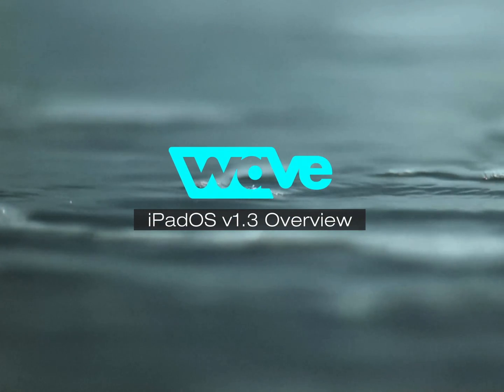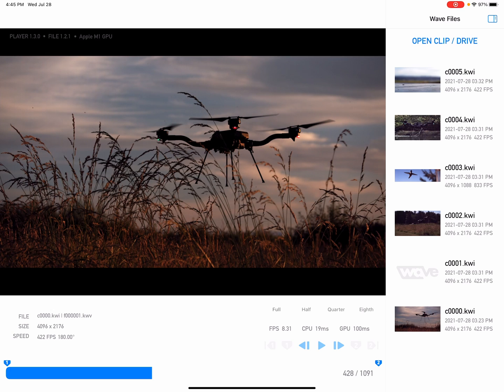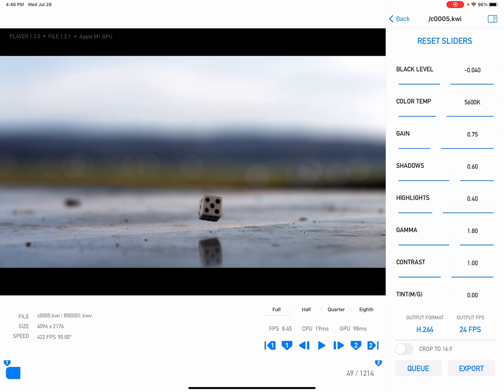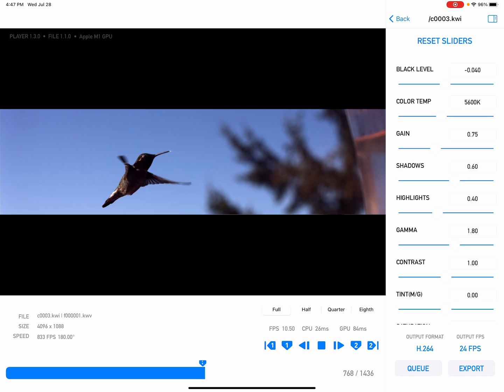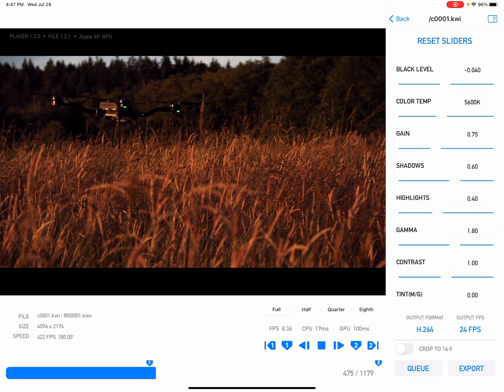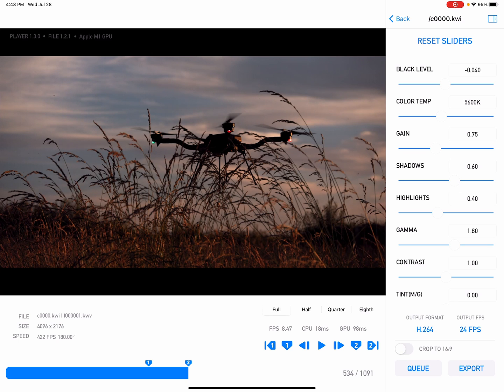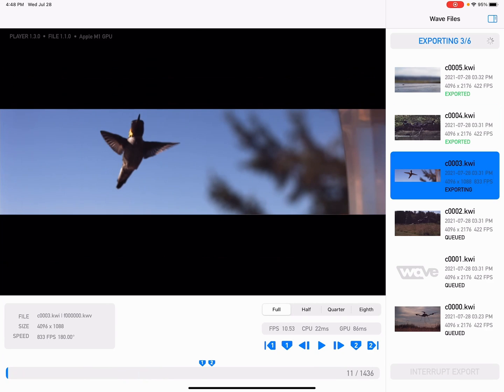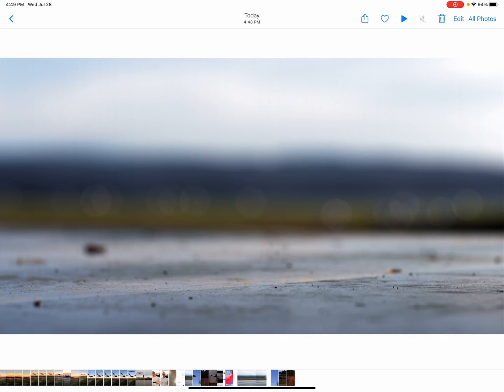Freefly Wave Player v1.3 - iPadOS Overview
New Features:
- Thumbnail Generation for Wave files in selected path
- Ability to queue multiple clips for export
- Adds HEVC 10-Bit video exports
- 16:9 Crop to UHD or FHD for 4K and 2K